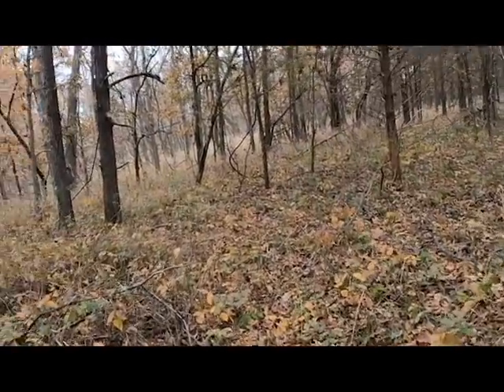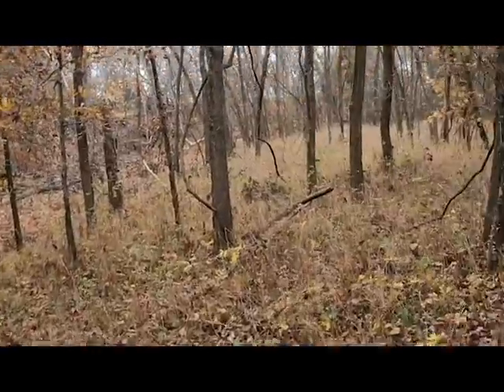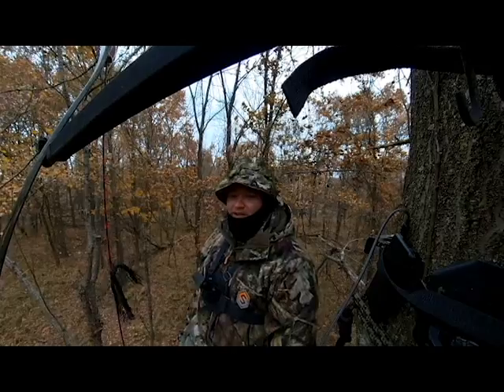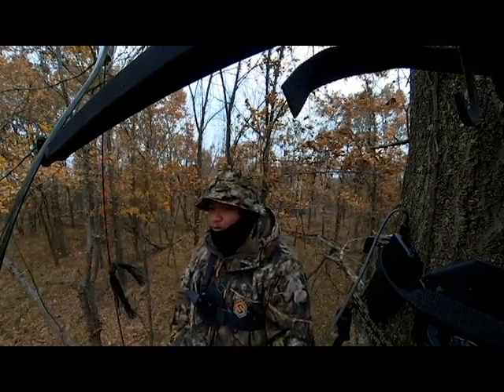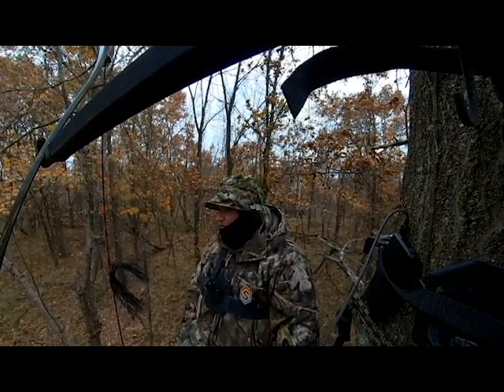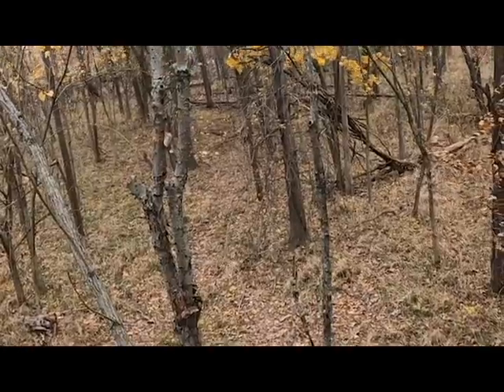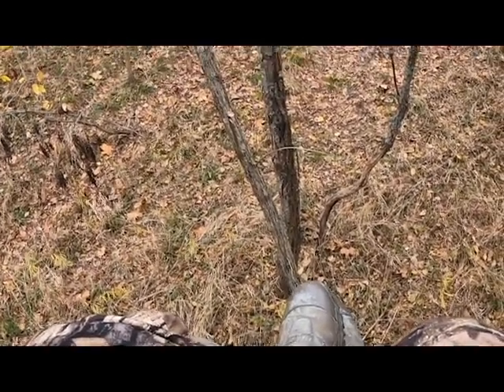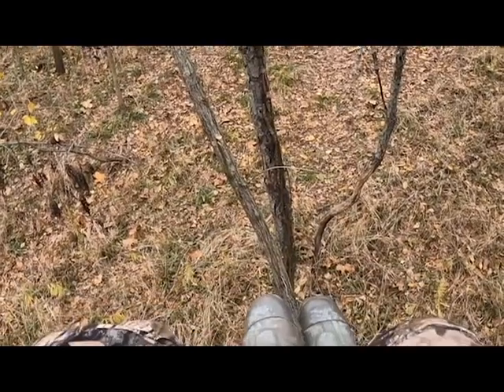Last Chance Missouri Rut Archery Hunt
Last chance before firearms season in Missouri and I try to make it count.